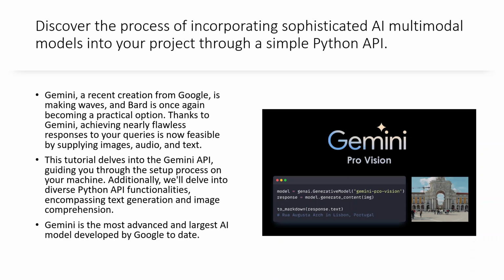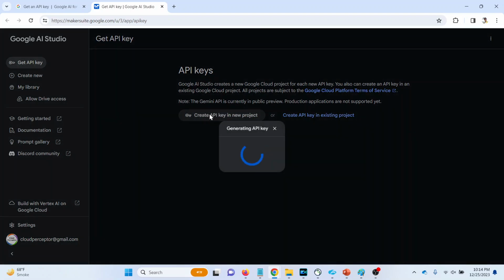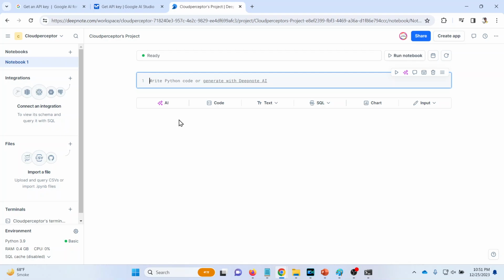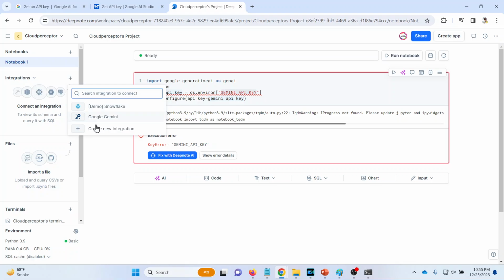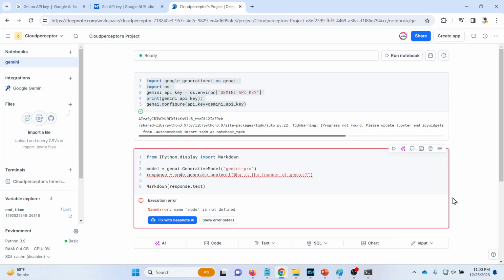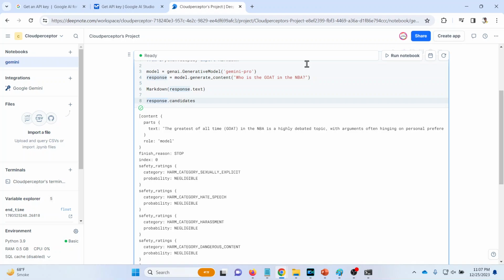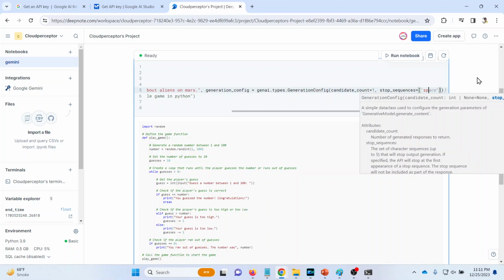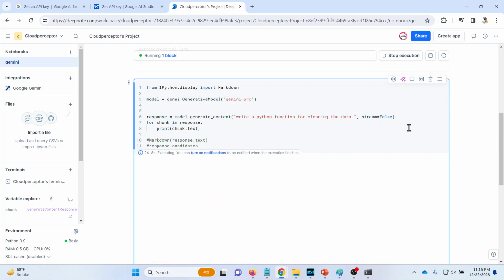Unlocking AI Magic: Hands-On with Gemini API | Free Access Tutorial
Embark on a journey into the world of advanced AI with our latest tutorial! In this hands-on session, we'll guide you through the steps to access and utilize the powerful Gemini API for free. Uncover the potential of AI-driven capabilities as we demonstrate how to integrate Gemini seamlessly into your projects using a simple and cost-free approach.

What to Expect:

    Introduction to Gemini API: Learn about the innovative Gemini model developed by Google and discover its multifaceted capabilities in transforming your projects.

    Free Access Tutorial: Follow along as we provide step-by-step guidance on accessing the Gemini API without any cost. Unlock the door to advanced AI functionalities for your projects.

    Integration Walkthrough: Dive into a practical demonstration of how to integrate Gemini into your applications using a user-friendly approach. Whether you're a seasoned developer or a beginner, this tutorial caters to all skill levels.

    Real-world Examples: Explore real-world use cases where Gemini's capabilities shine. From text generation to image understanding, witness the AI magic in action.

    Q&A and Troubleshooting: We've got you covered! Engage in a live Q&A session where we address your queries and troubleshoot any challenges you may encounter during the tutorial.

Join us in this exciting hands-on session and empower your projects with the transformative capabilities of Gemini API – all for free! Don't miss out on this opportunity to elevate your AI game. 🚀🤖